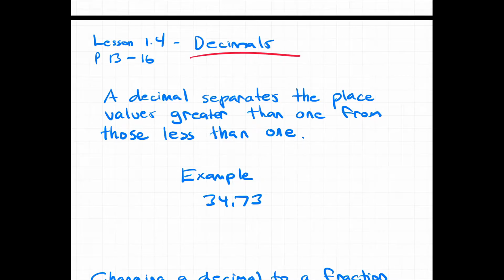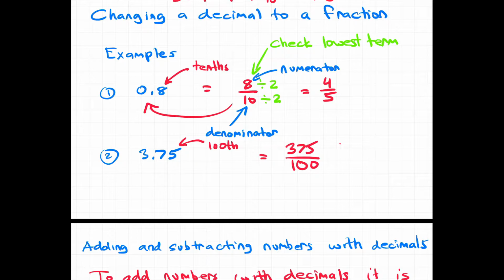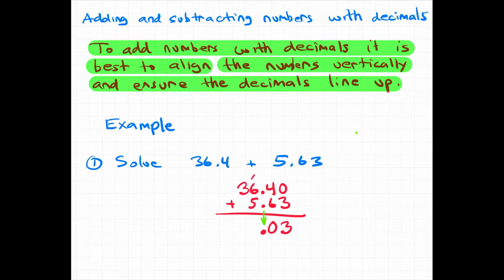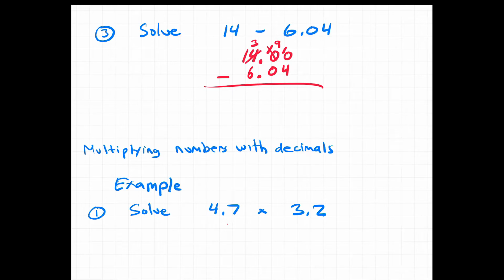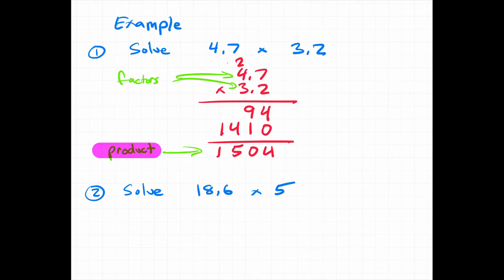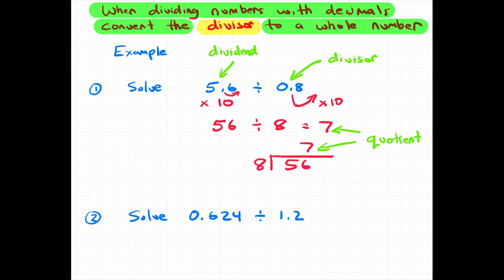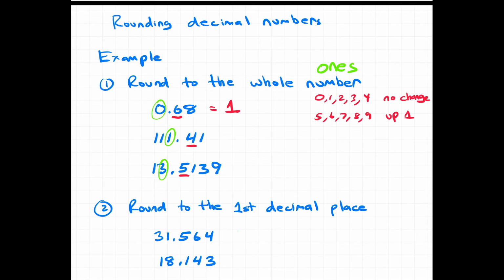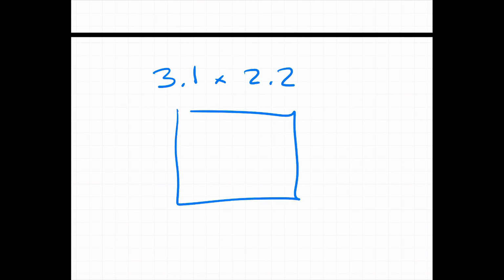Math 7 MYP Year 2 Unit 1.4 Decimals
This video lesson teaches decimal number theory and provides examples of converting fractions to decimals, adding and subtracting numbers with decimals, multiplying and dividing numbers with decimals and rounding decimal numbers to an indicated place value.